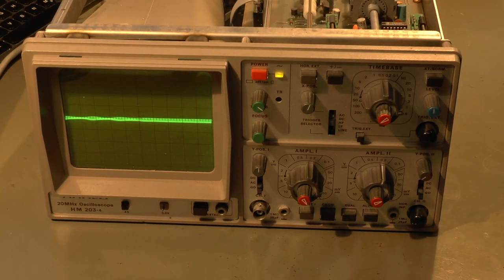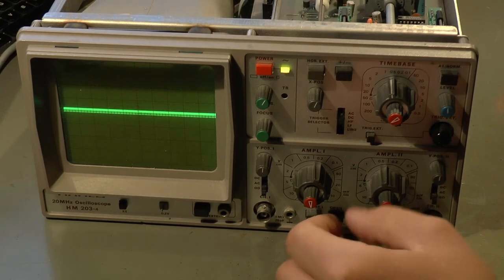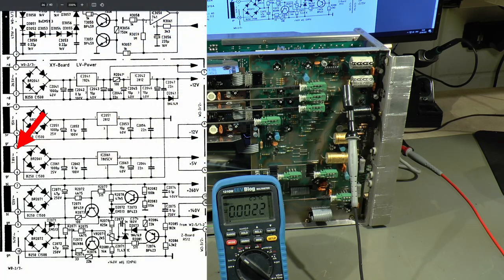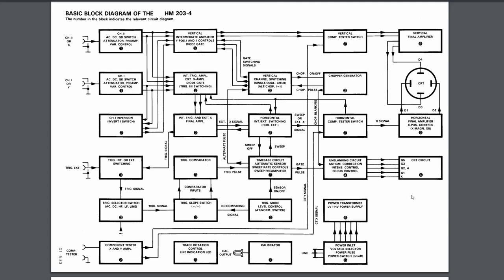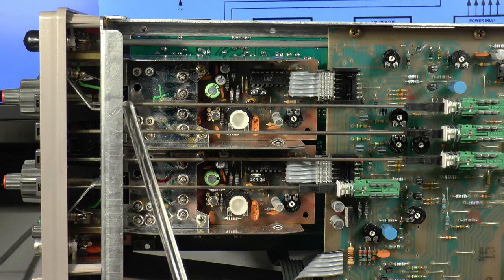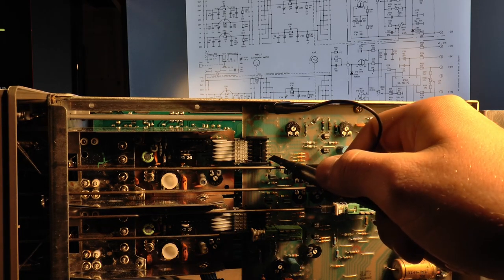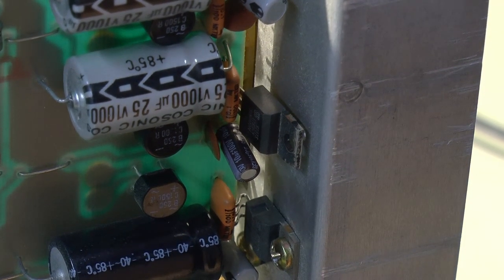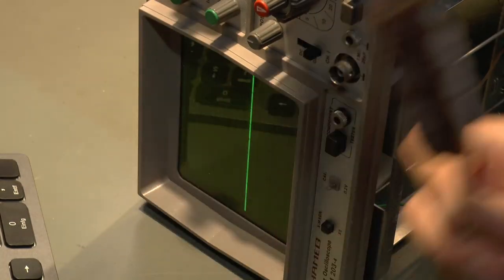HM203-4 analog CRT oszilloscope repair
In this Video we repair my old Hameg HM203-4 oszilloscpe from the eighties which can't show a properly focussed trace anymore. And i also forget to lock the white balance on the camera to make cuts look extra bad :P

I've been given this a long time ago by my physics teacher. Playing around with it is what got me started with proper electronics projects. So it has quite the high sentimental value for me :D

Service manual for the scope can be downloaded here, incase you want to have a look: